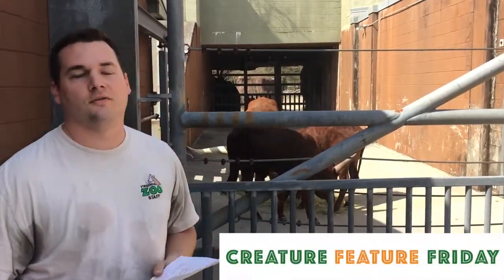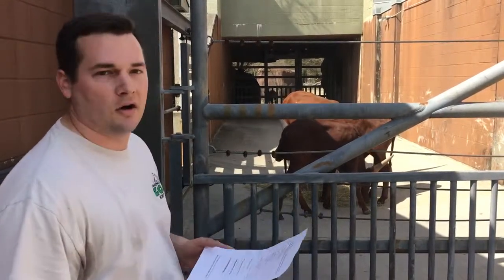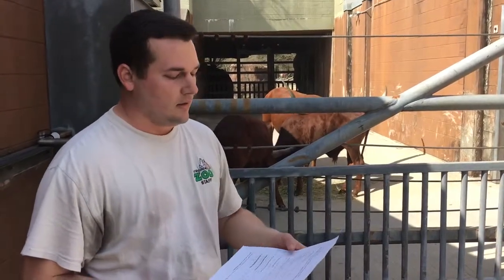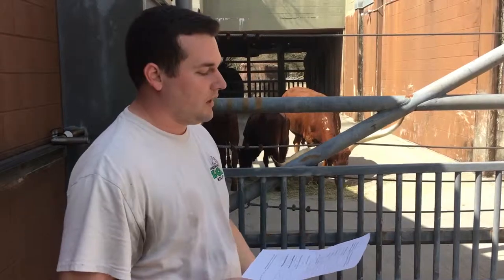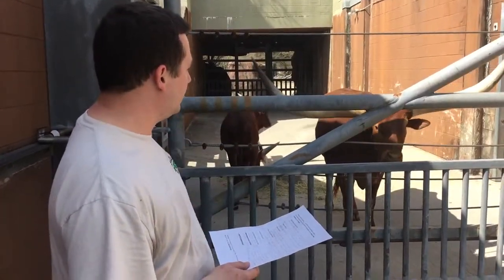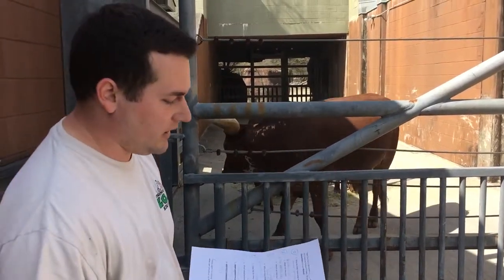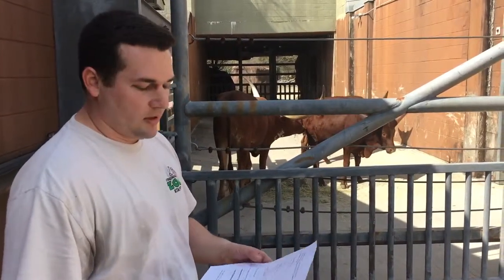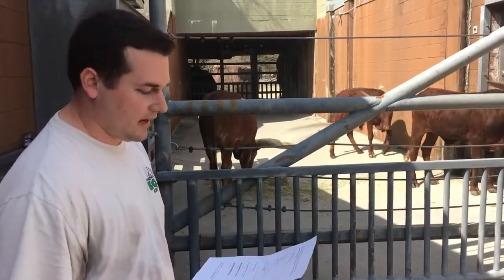Creature Feature: WATUSI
Zoo Keeper Carl is chatting about the Zoo's Watusi steers in today's Creature Feature.